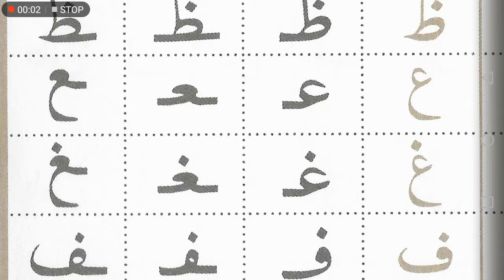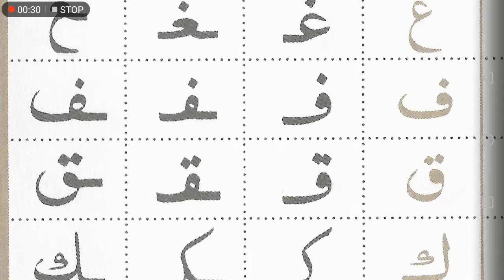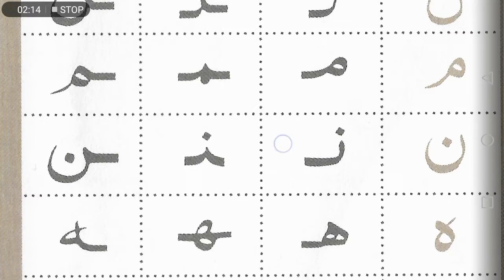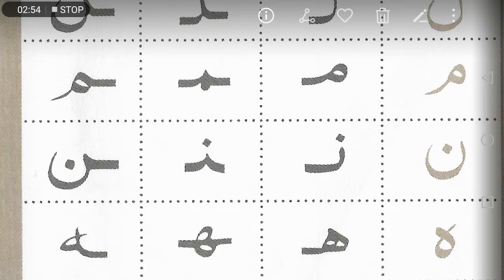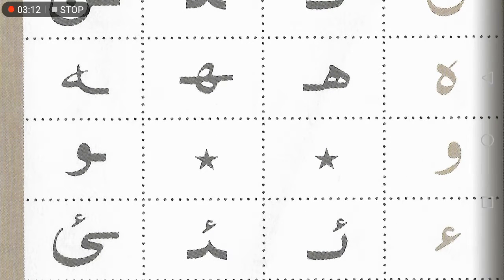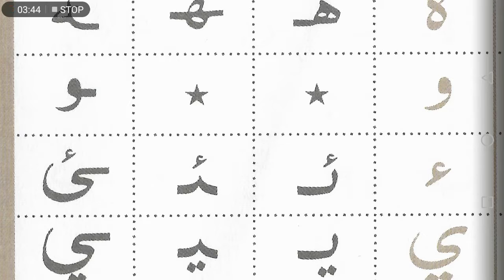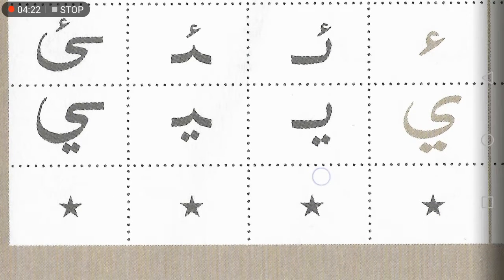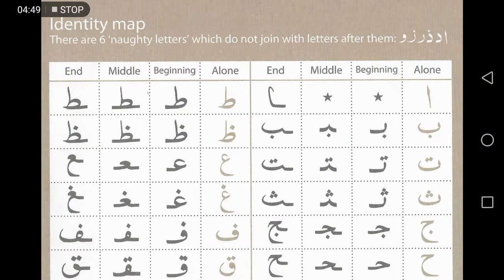Identity map safar qaidah page 4 part 2 Tajweed Tips and Tricks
In this part 2 of a 2 part Tajweed Tips & Tricks tutorial in we read from Page 4 of the Safar Abridged Qa'idah, Identity map.

The identity map is a reference explaining the various ways the letters are written depending on where in the word the letter is; beginning, middle or end.

Wa alaykum usalaam
Wa rahmathullahi
Wa barakaathuh